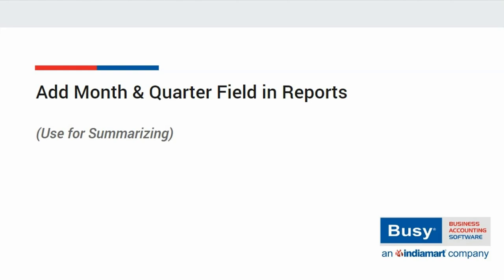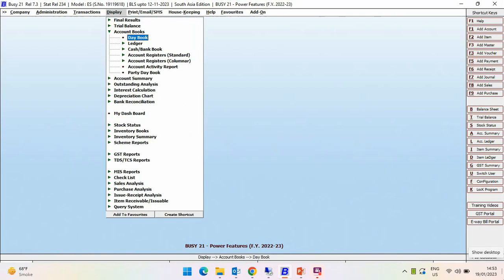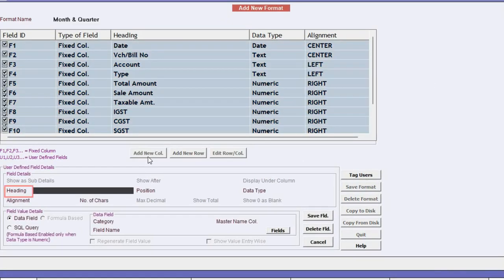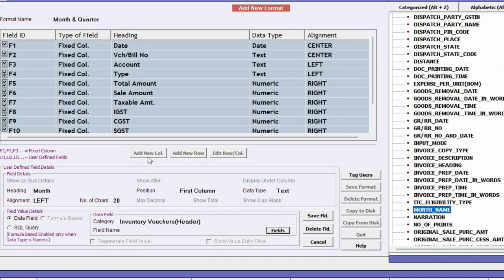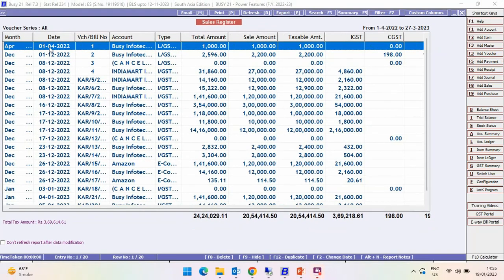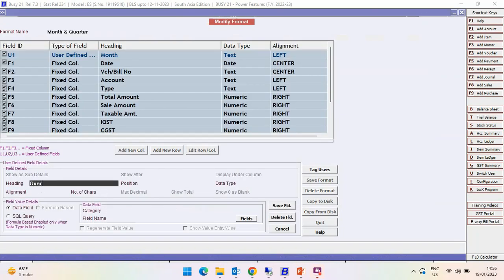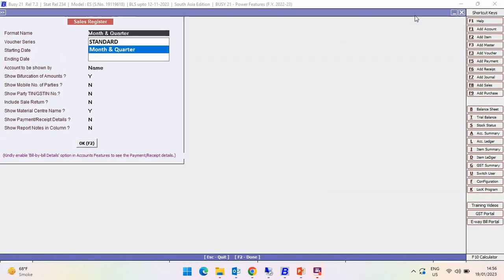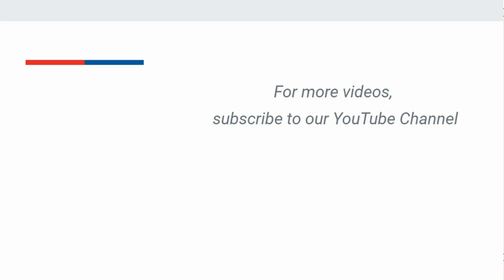Add Month & Quarter fields in Report (English) | How to use Custom Column in report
From BUSY 21 (Rel. 7.0 ) onwards, you can summarise reports on monthly or quarterly basis by applying month and quarter column in reports with the help of custom column.